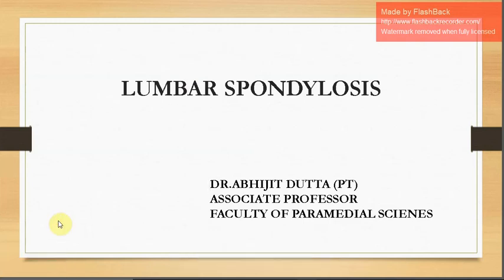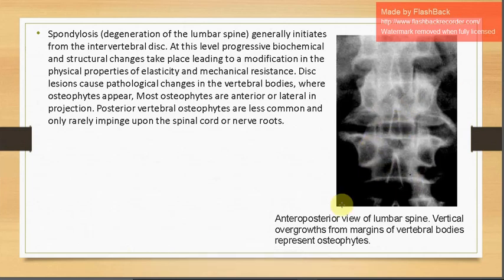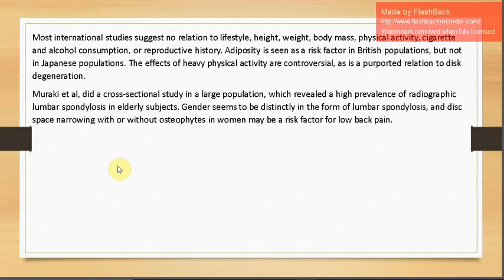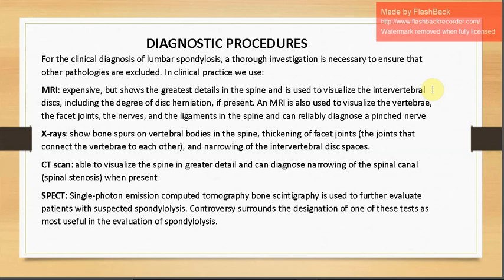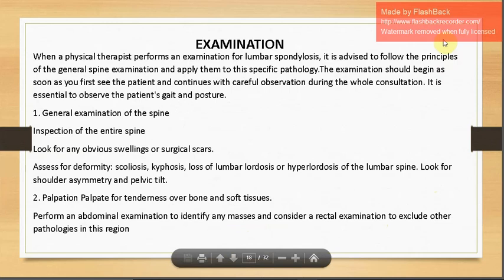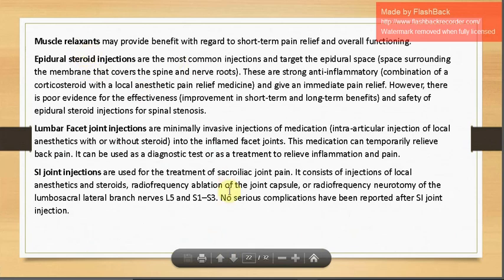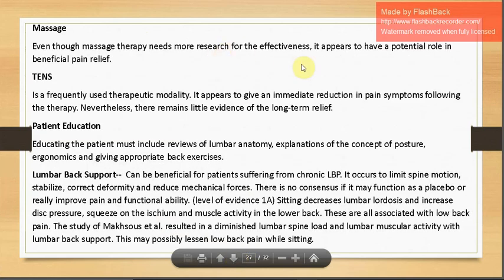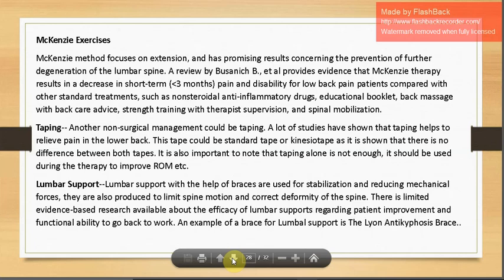LUMBAR SPONDYLOSIS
BPT AdtU